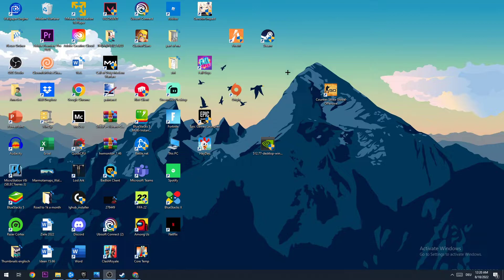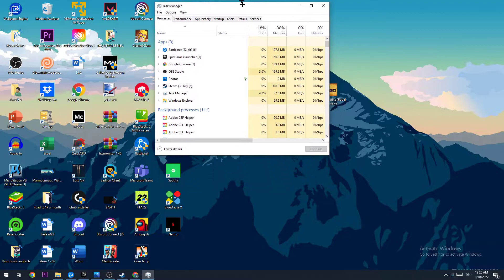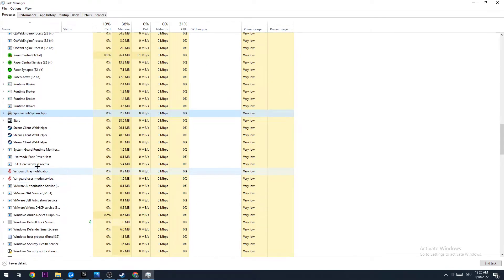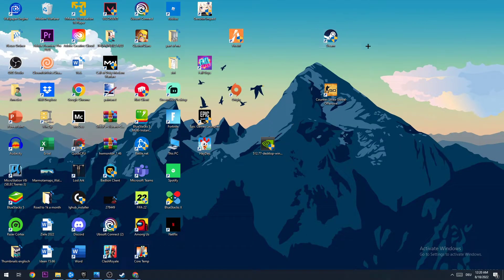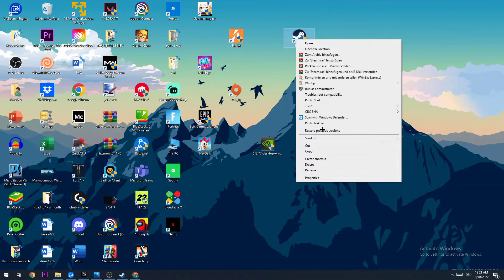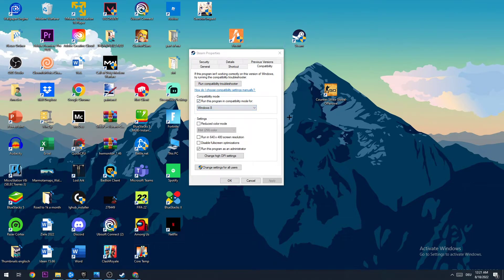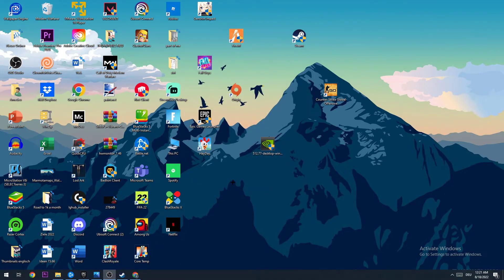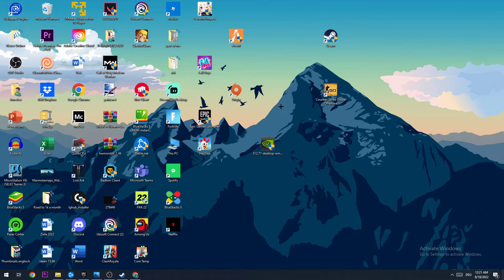Marvel's Spider Man Remastered - Not Launching FIX - TUTORIAL | 2022